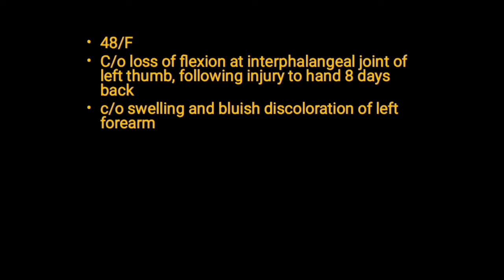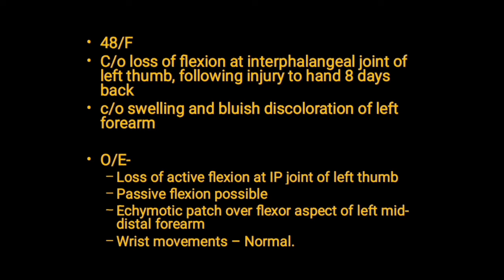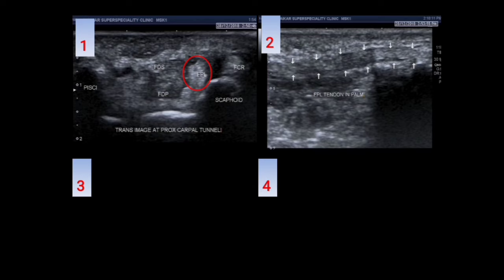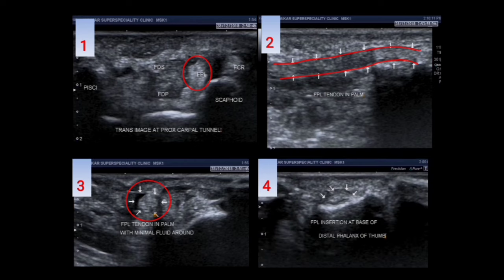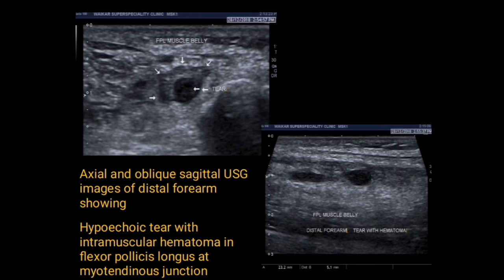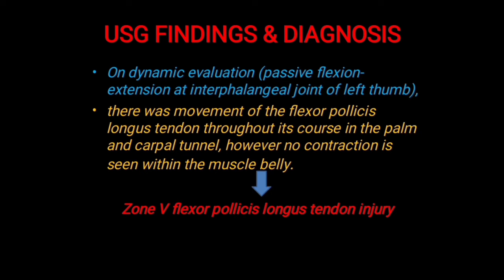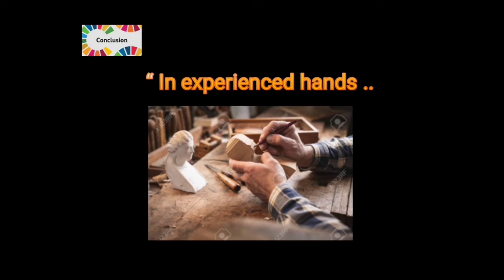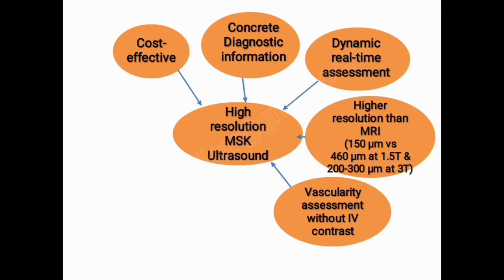MSK Ultrasound Shorts - 3 ( Zone V Flexor Pollicis Longus Tendon Injury)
This is a third case in the series of MSK Ultrasound Shorts.

It highlights the importance of high resolution ultrasound in accurately diagnosing the tendon injuries of hand.

This case focuses on flexor pollicis longus tendon injury caused by the blunt trauma and how high resolution ultrasound precisely diagnosed and localized the site of injury to zone 5.